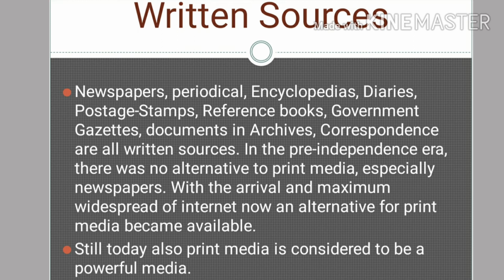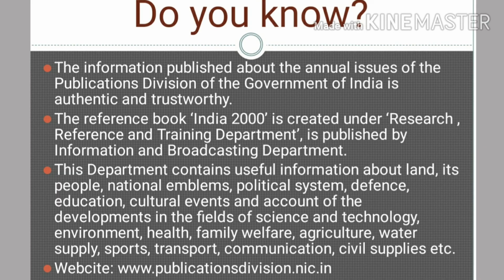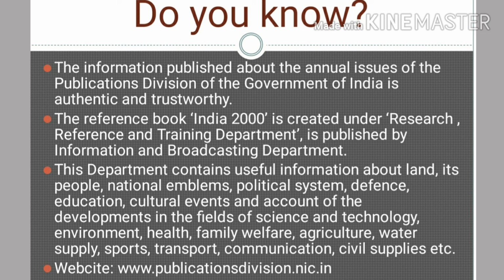Std-IX History Chapter 1 Sources of History (part 1)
We learn Std-IX History chapter 1 Sources of History oart 1 in detail.